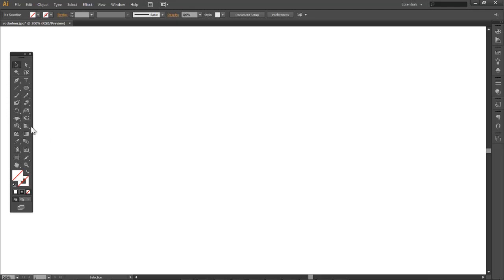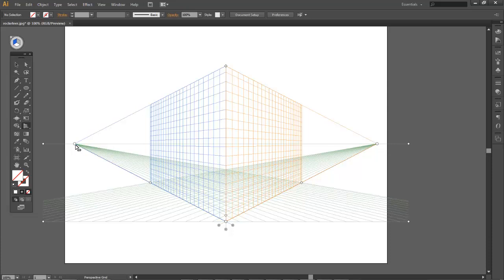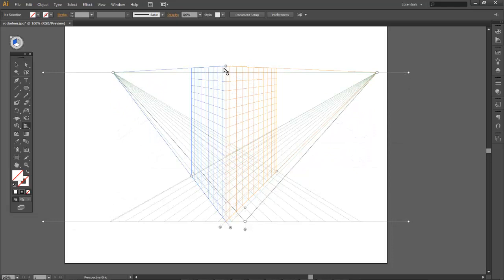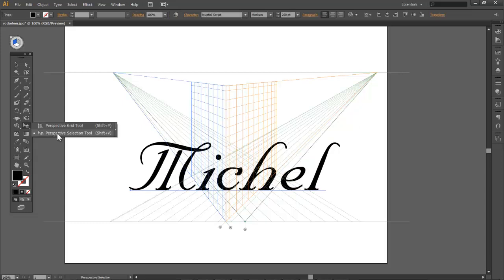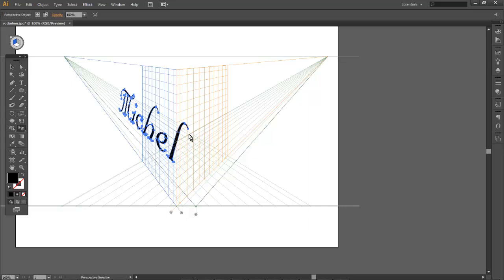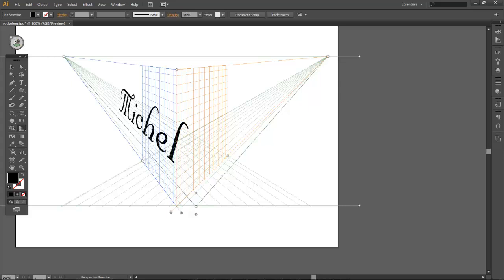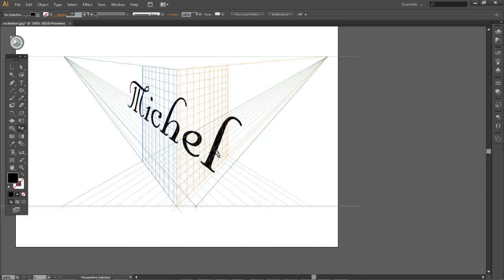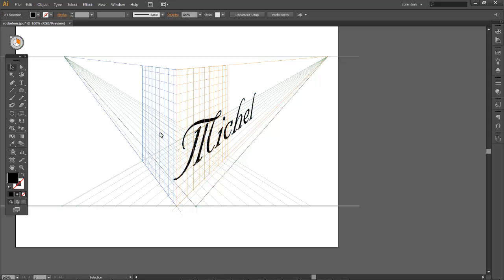MAD9010: Perspective Tool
Modue 4: Video 2